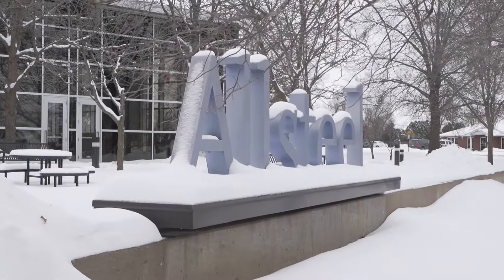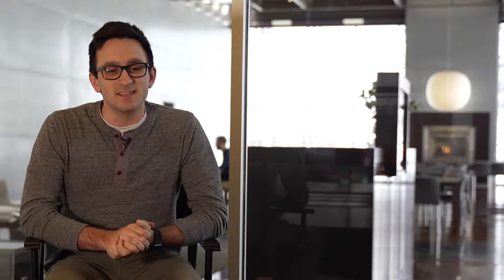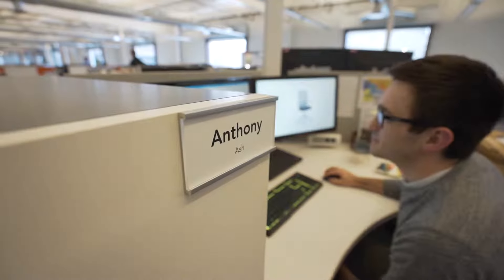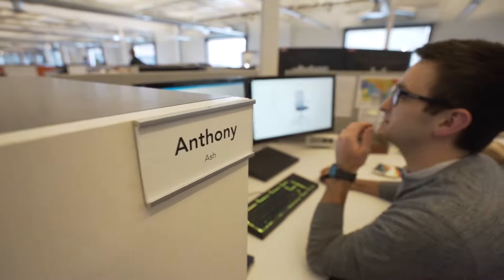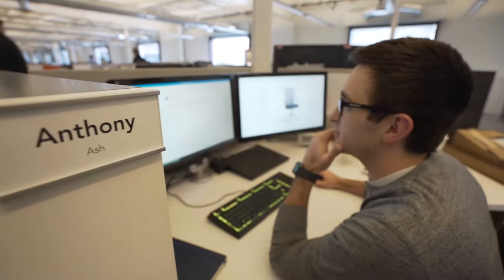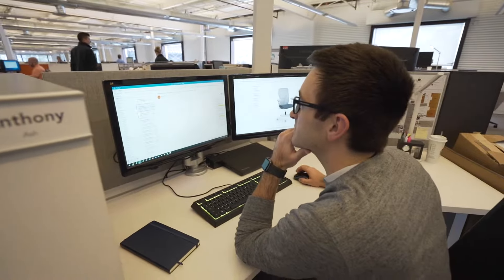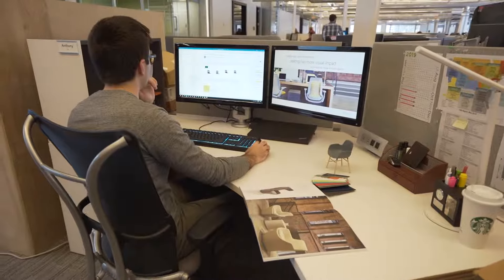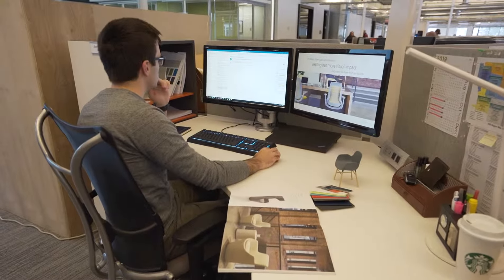Worker Bees: Anthony Ash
Anthony Ash ‘15
Master of Business Administration - International Studies Concentration
Project Manager, Allsteel